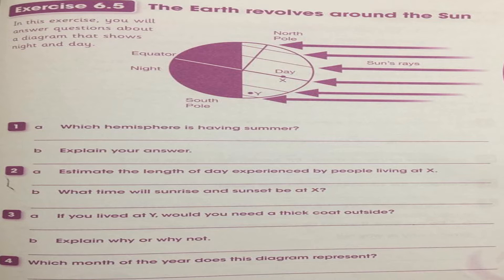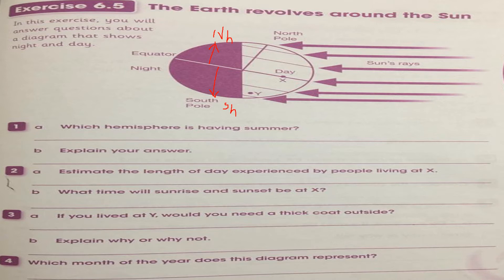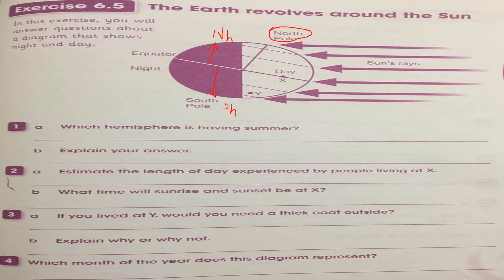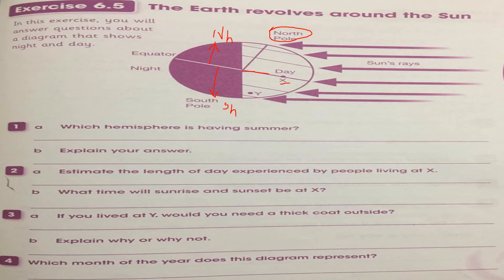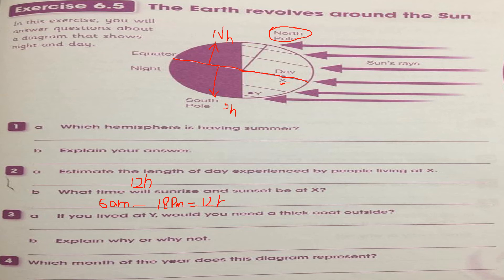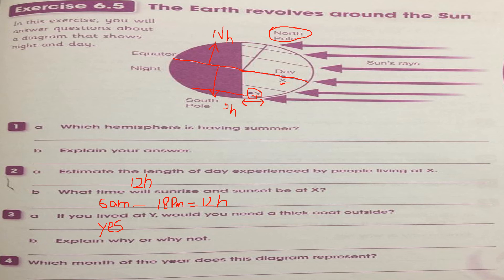Y5. Science Week 13 . Part 3